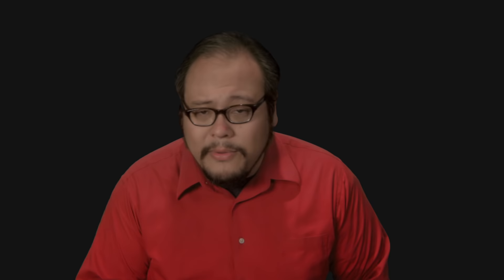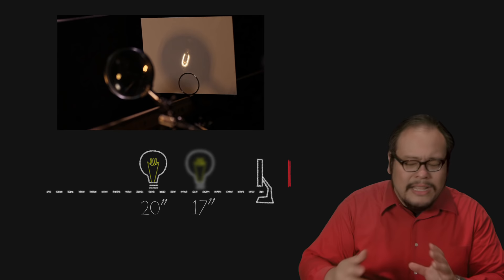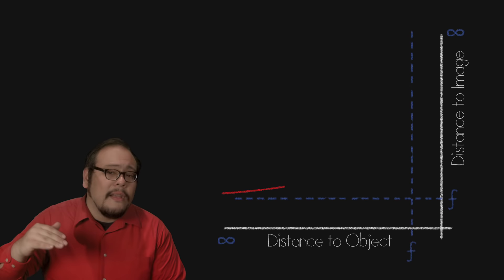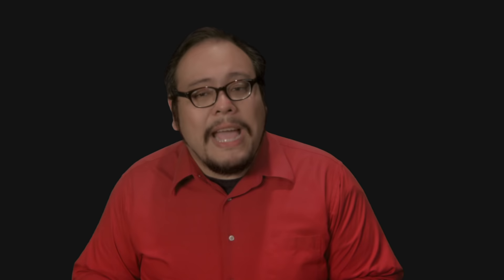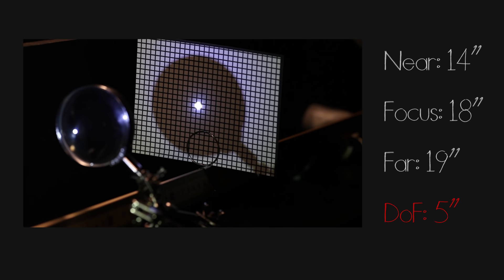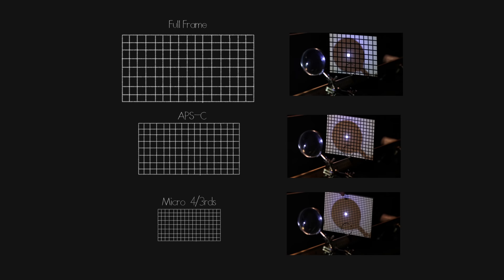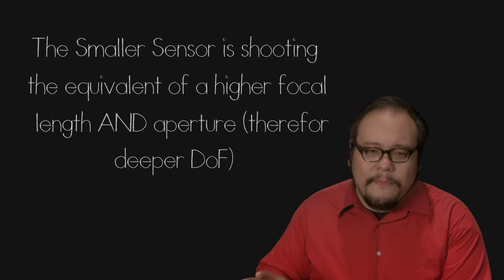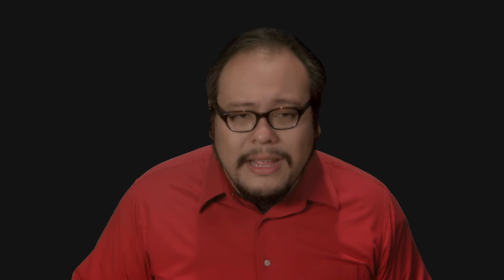Focusing on Depth of Field and Lens Equivalents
How much space in front of the lens will be in focus? That question defines Depth of Field – but this simple concept has lead to a staggering amount of confusion in today’s multi-format camera environment. Through some fundamental scientific demonstrations, we will clarify concepts like circle of confusion and lens equivalency.

Take the full Filmmaker IQ course on Depth of Field and Lens Equivalents with sauce and bonus material at:

*ERRATA*
The ISO in regards to Lens Equivalents should be multiplied by ISO^2 because we're dealing with two dimensions not just one. Multiplying by just the ISO will result in slightly darker image (as see in the demo)

Some people have jumped to the conclusion that the Circle of Confusion is the Pixel Size. The CoC is LIMITED by the Pixel Size in that it cannot be smaller than the pixel size, but in most cameras the pixel size is much smaller than the CoC (or at least by a standard CoC that calculators use for determining depth of field). This explains why a Full Frame 12MP camera will have the same DoF as a 50MP camera. But if you enlarge the photo enough, eventually you will be able to see more detail in the 50MP image which less of what looked in focus in the 12MP image will actually be in focus.

Some people have commented that the video is a bit soft... when I'm large in the shot, it does indeed look soft - when I'm shrunk down, the video looks sharp. The lens has not changed - only the magnification of the image. This is a very real analog to what's happening in smaller sensors - when a small sensor crops in you can see better detail and it looks soft, when captured by a full frame, the image looks sharp. Therefor smaller sensors (given all other factors equal) have a shallower depth of field.